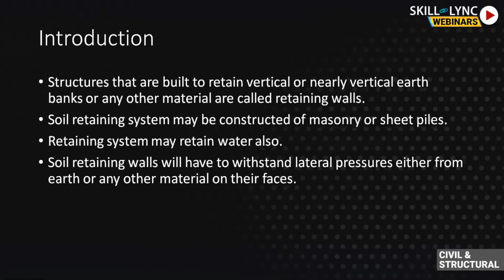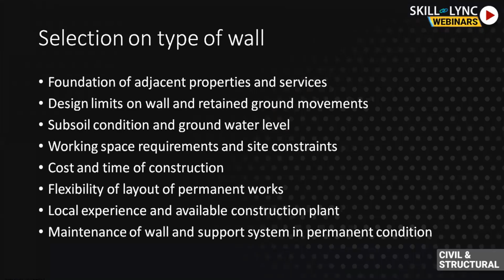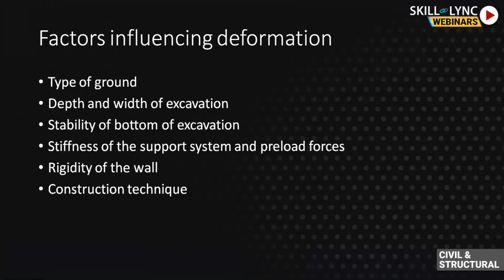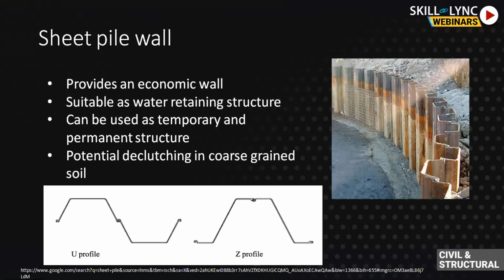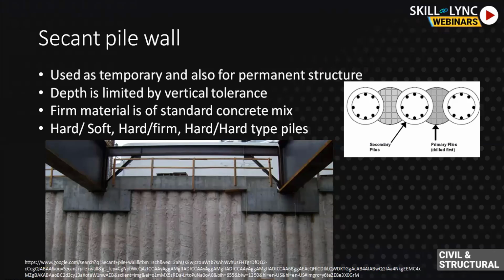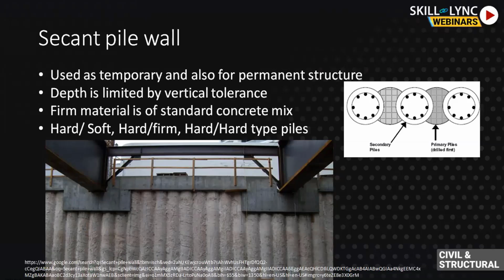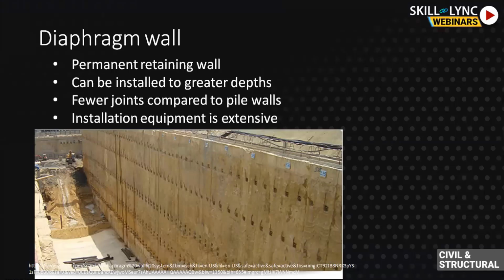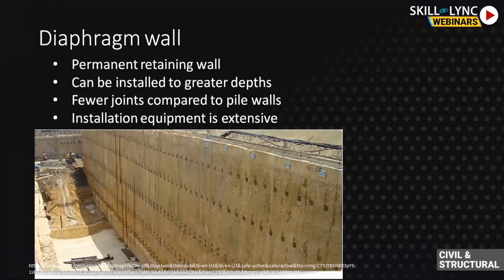Soil Retaining Wall System (Part - 1) | Skill-Lync | Workshop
This is a Certified Workshop!

In this webinar, we will see the "Soil Retaining Wall System". Our instructor discusses the soil retention wall system's overview, fundamentals of the soil, the case study of the ground retaining wall system, etc. We also discuss the various career paths and job opportunities.

1. Skill-Lync is an e-learning platform for Engineering students with 1000+ positive reviews on Google.
2. Learn industry-oriented technical skills.
3. Work on 15+ Industry oriented projects. Create a strong profile that will help you get recruited.
4. Have a look at the profile of a student of ours
5. Attend live video conferencing support sessions every week.
6. Interact with industry experts and Skill-Lync support team 24/7 to get your doubts clarified
7. Get recruited with help from our placement assistance team.